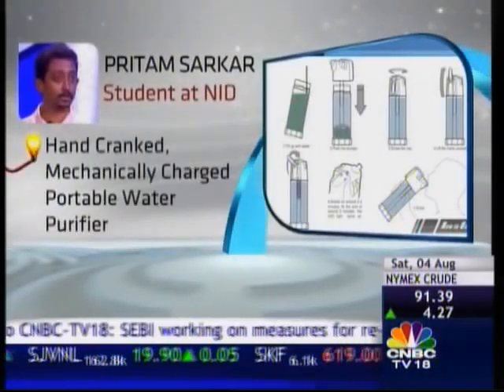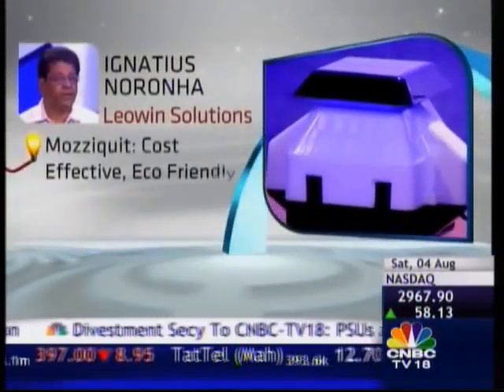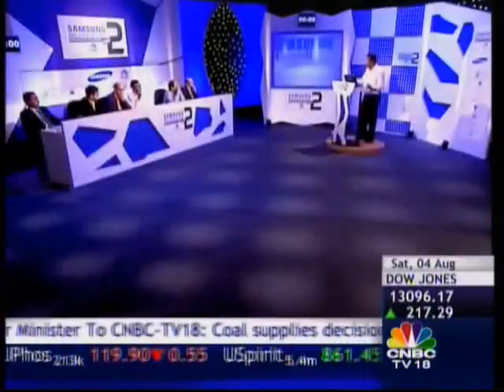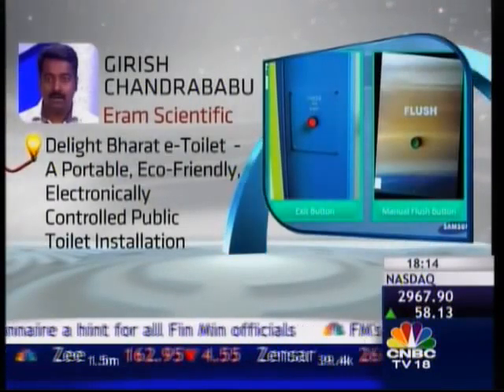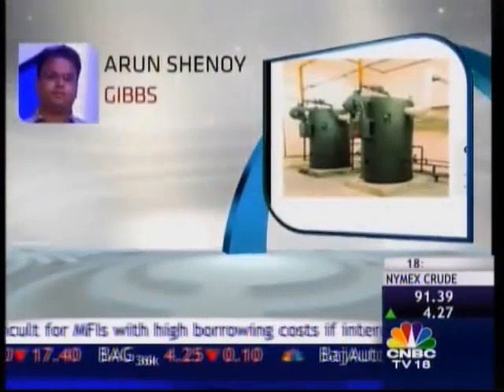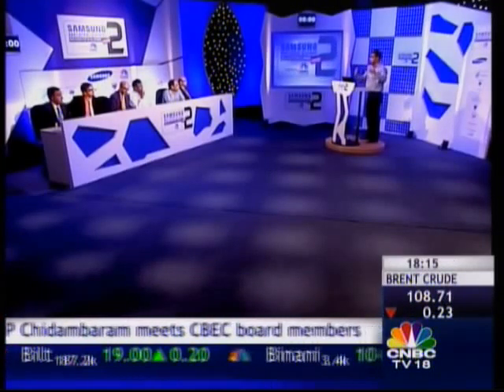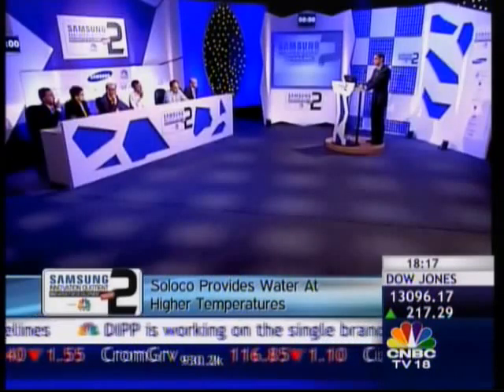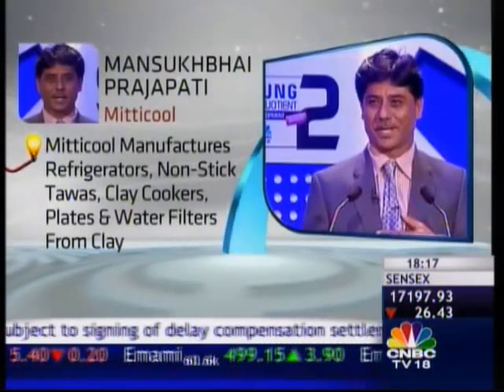Samsung Innovation Quotient 2012_Eram Scientific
Watch from 2:25 to see the Q&A Session of Eram Scientific at the Samsung Innovation Quotient 2012.